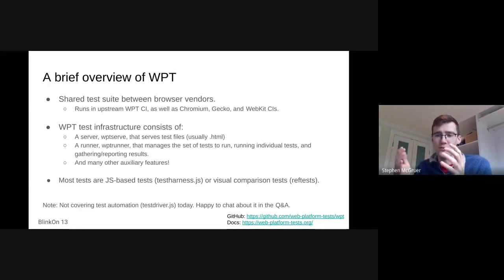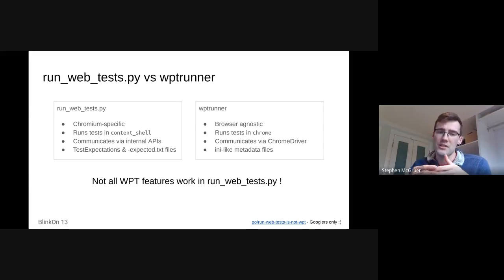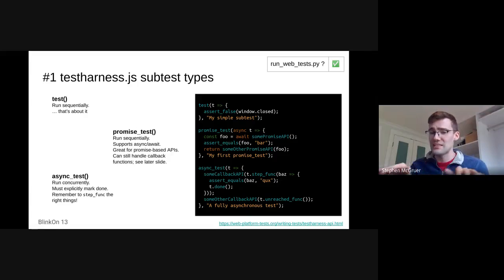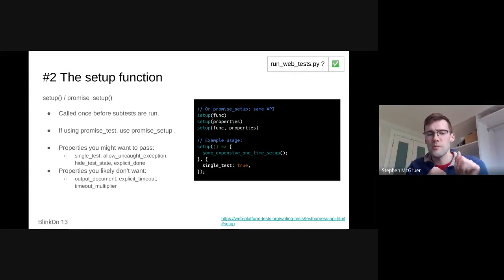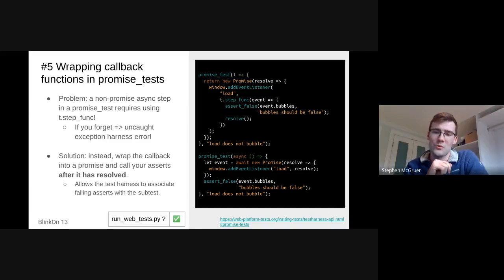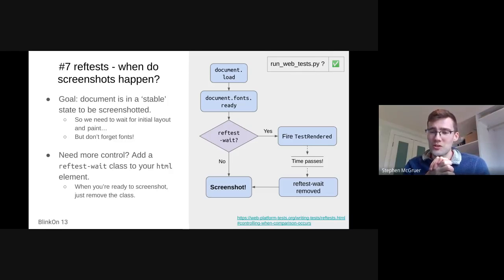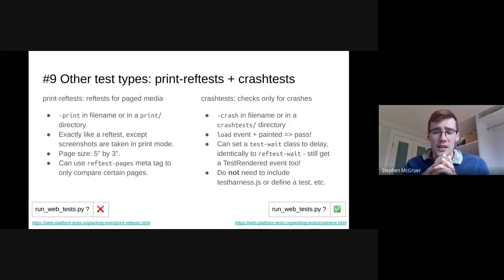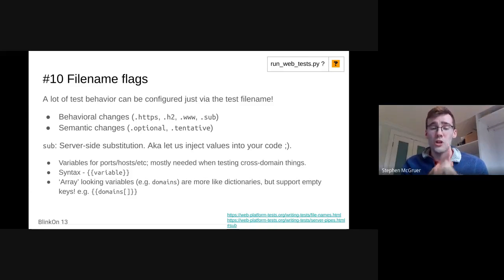Tips & tricks for testing with WPT (BlinkOn 13)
web-platform-tests (WPT) are a powerful tool for testing web-platform features both in Blink and across all browsers (yay, shared tests!). However this power comes with an undeniable level of complexity, which can sometimes make WPTs feel pretty daunting. Join us for a walk through some tips & tricks for testing with WPT, hosted by Blink's official WPT team - Ecosystem Infra!